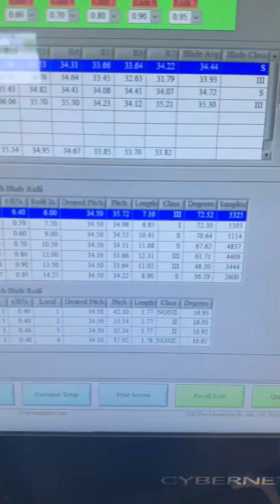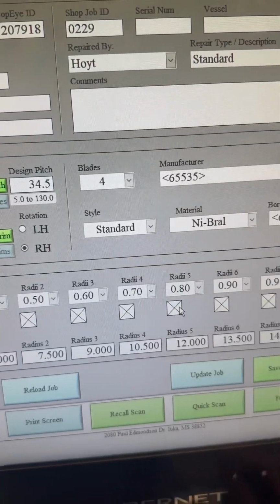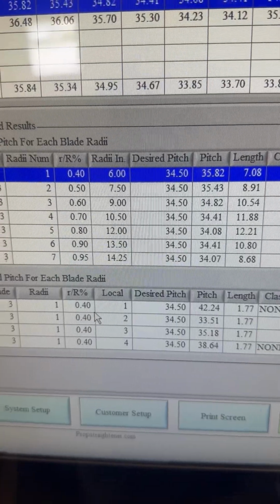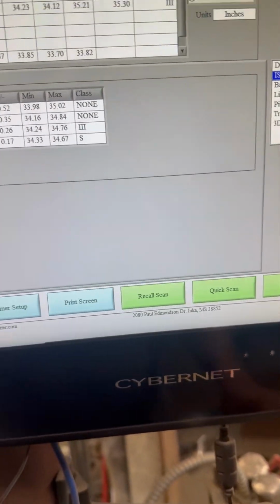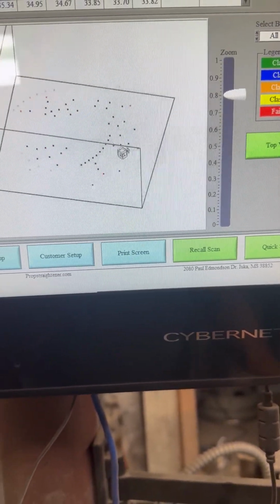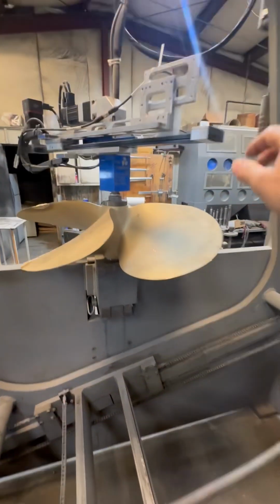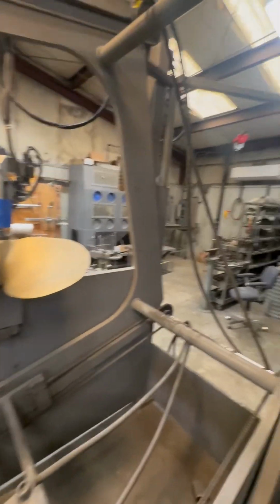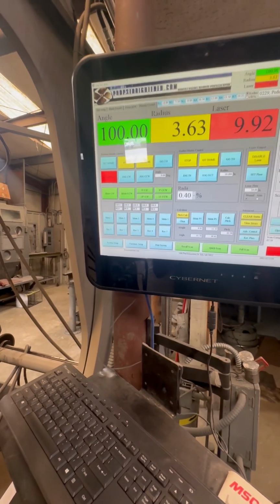The prop eye